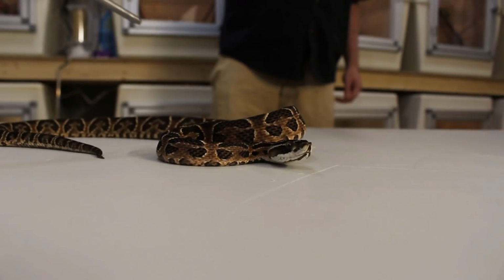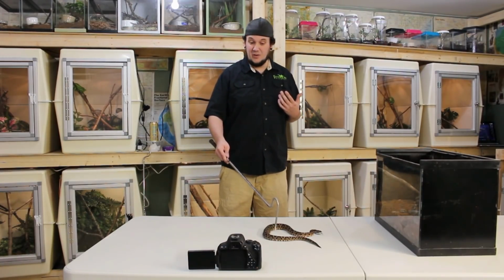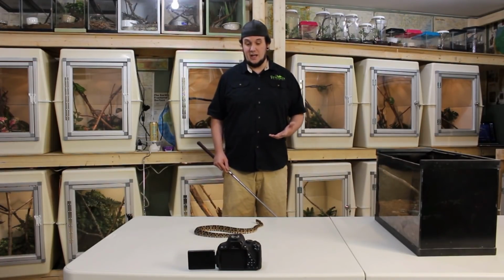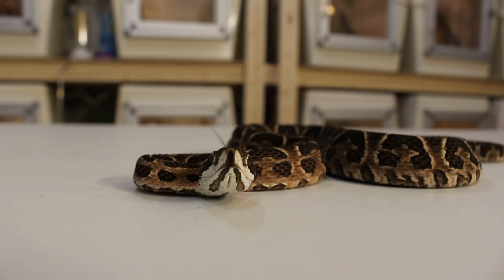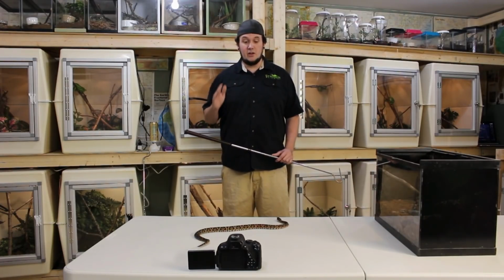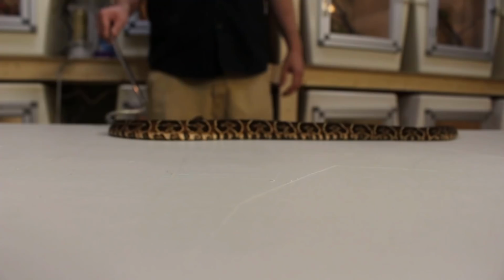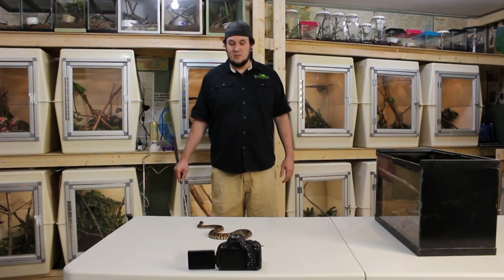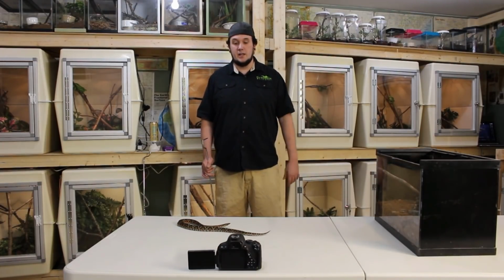COOLEST Looking VIPER IN THE WORLD ( part 3 fastest vipers)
This video is of the Bothrops alternatus also known as the urutu. This is a venomous pit viper from South America. This is one of the fastest venomous snakes in the world.